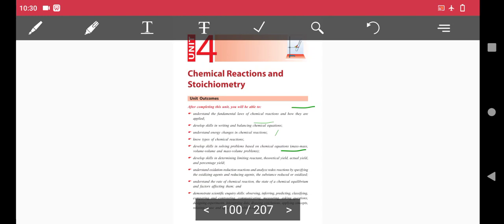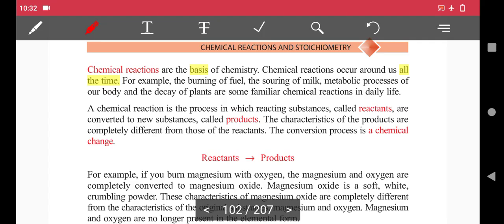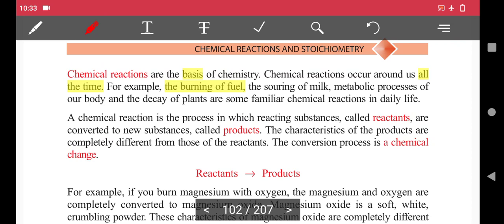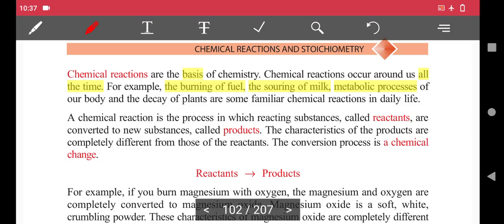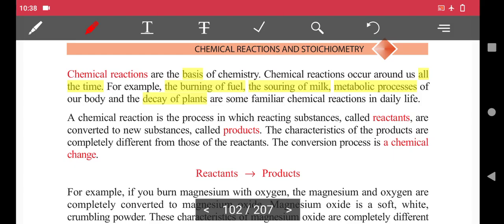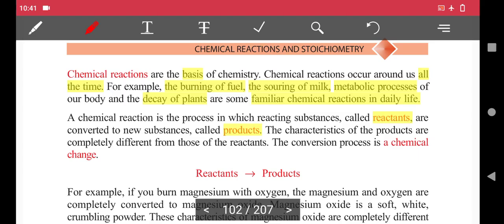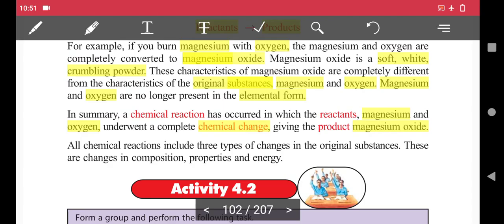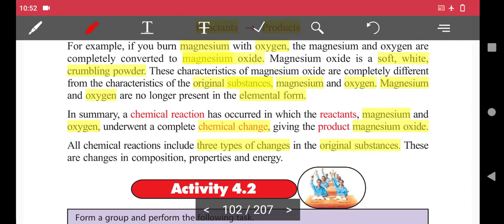Ethiopian grade 9 Chemistry unit 4 p_1 (Afaan oromootiin)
Ethio Student
You can get many videos in this channel , specialy about learning.